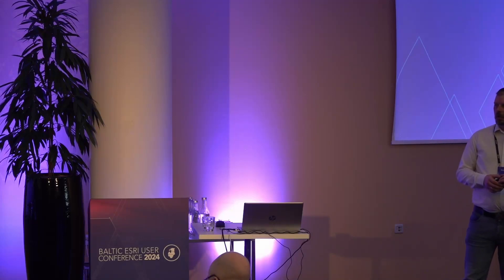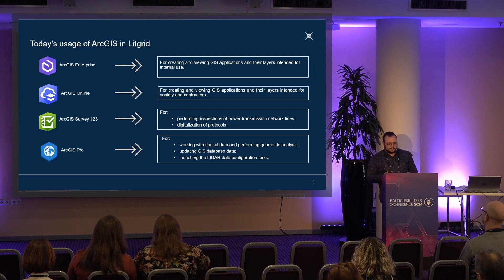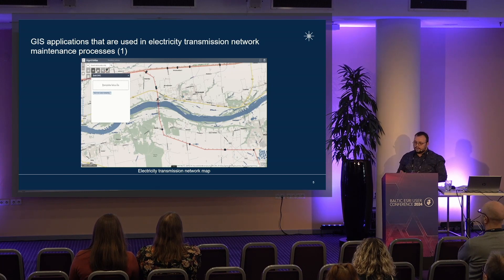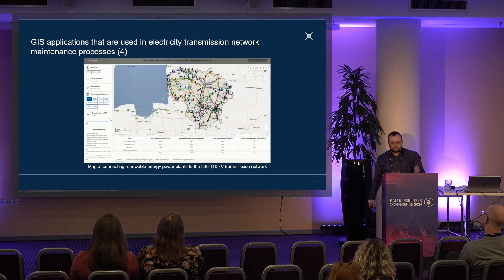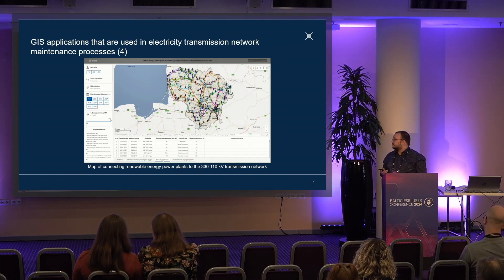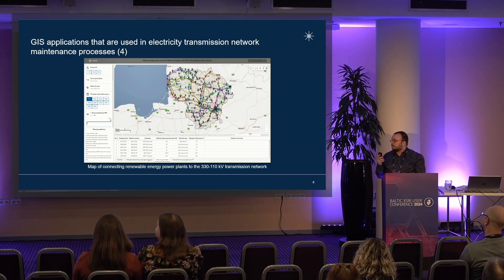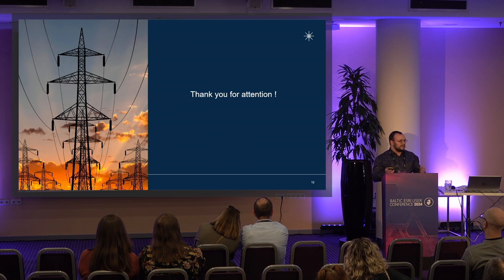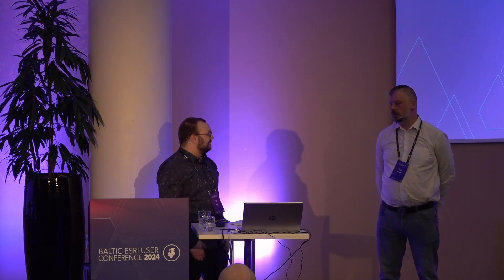The Role of GIS in the Maintenance Processes of the Electricity Transmission Network (Kęstutis Vėta)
Baltic Esri User Conference 2024 presentation by Kęstutis Vėta (Litgrid)

This presentation will discuss the role of GIS in the maintenance processes of the electricity transmission network. You will learn about the daily applications of GIS tools, including the digitization of substation equipment inspection protocols, object inspections, and LIDAR data processing.